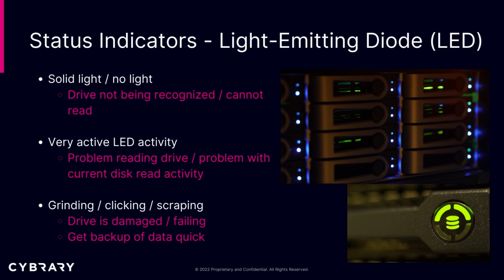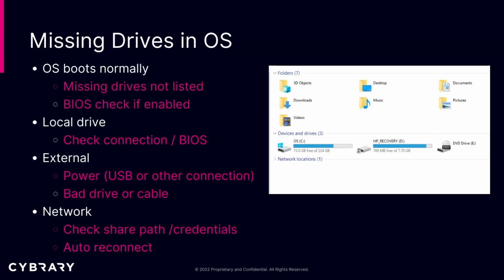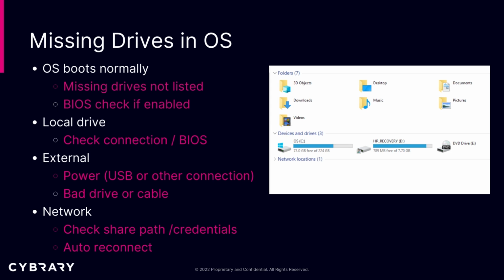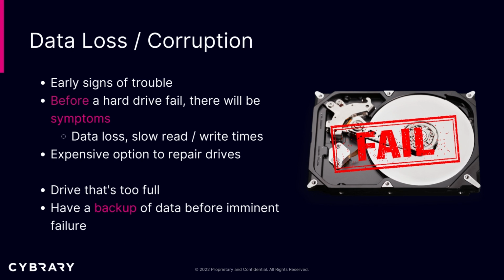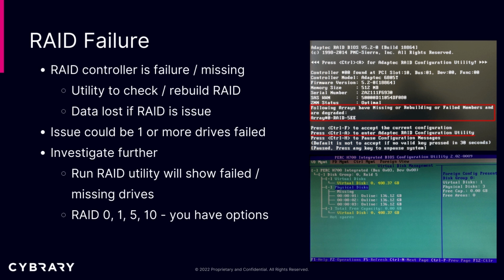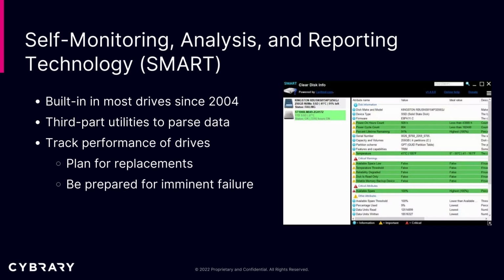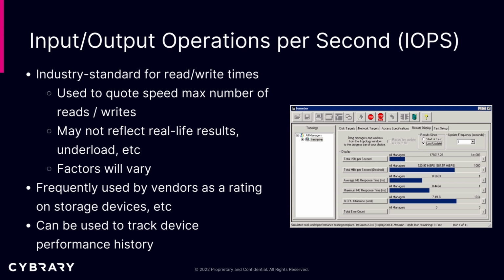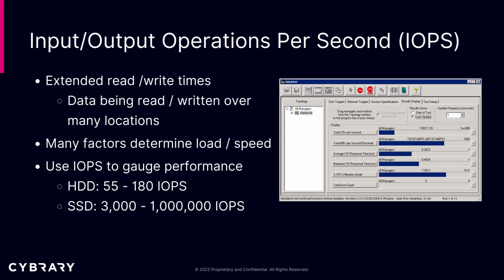5 3 Troubleshooting Storage Drives and RAID Arrays CompTIA A+ 1101 2022